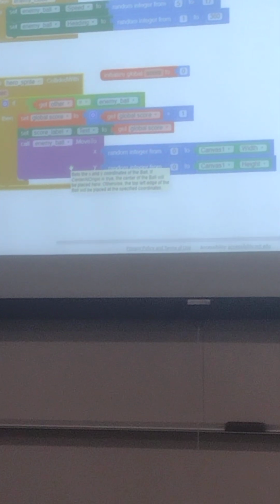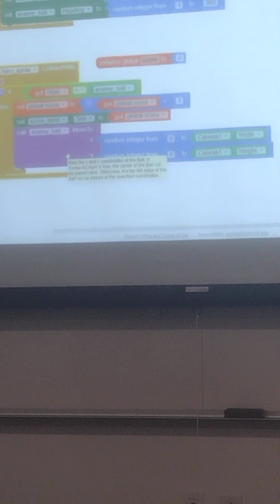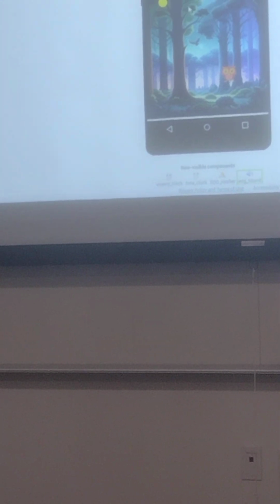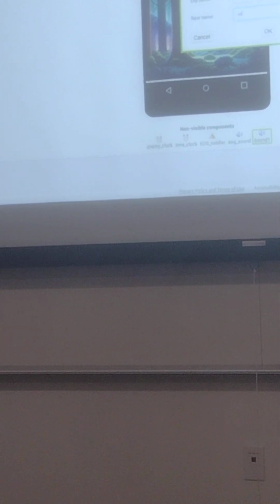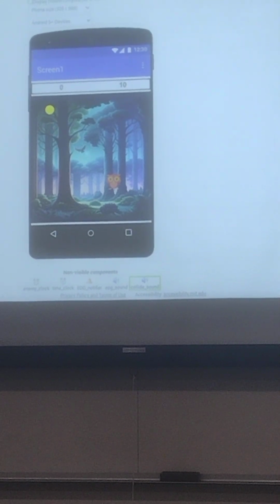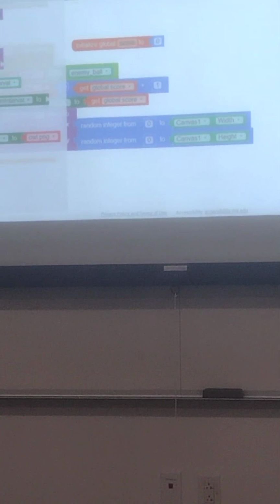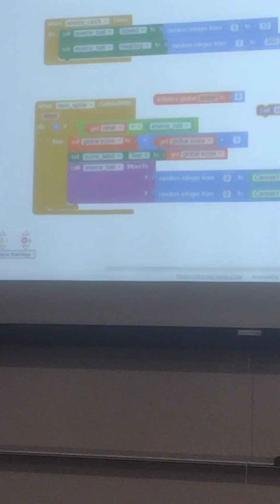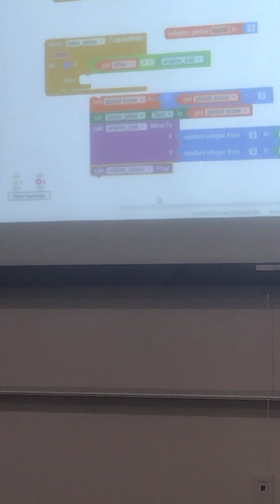November 22, 2024